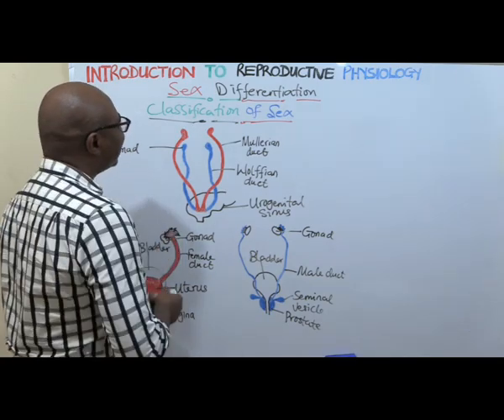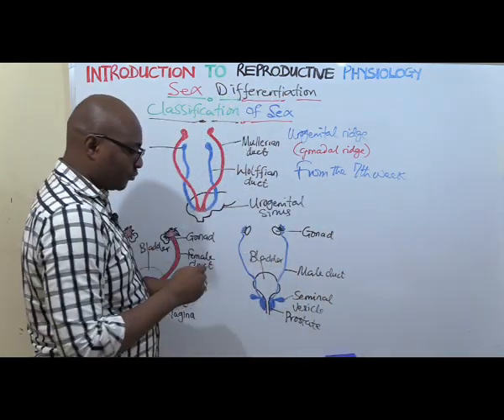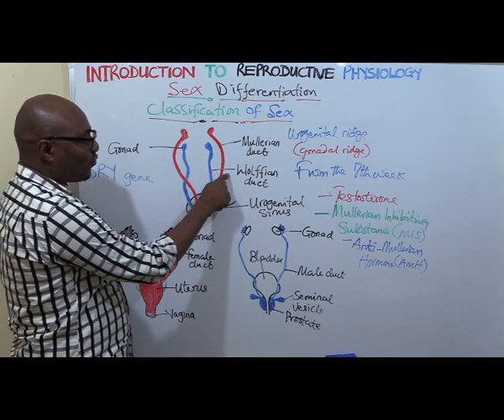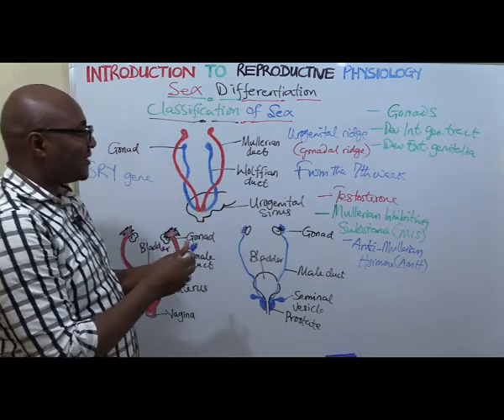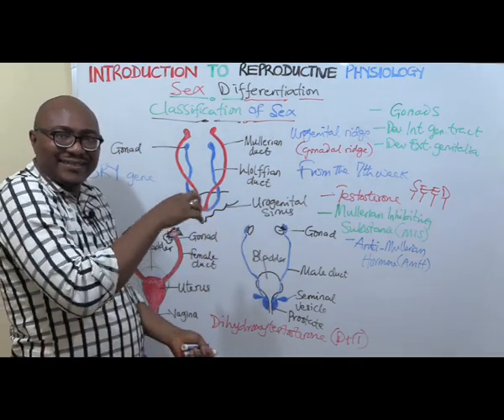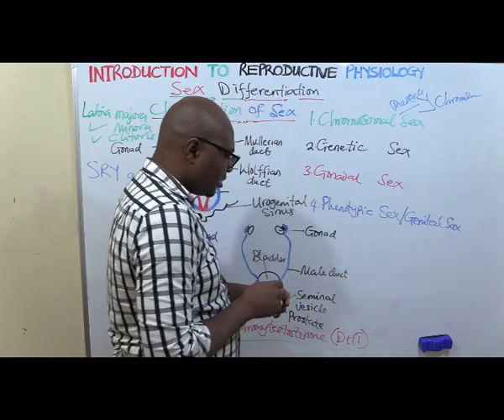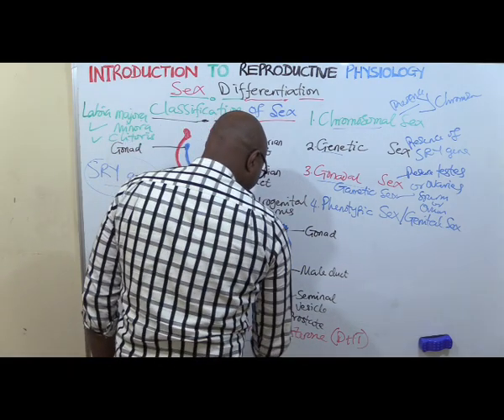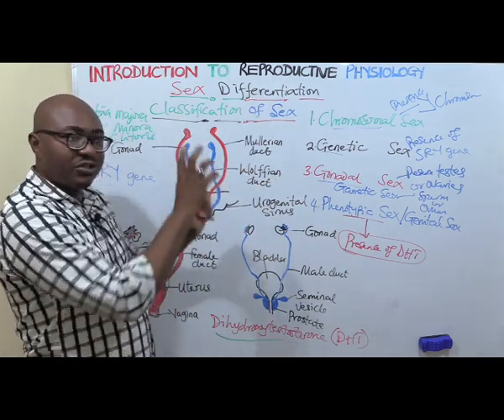Sex Differentiation | Classification Of Sex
In this lecture, we discuss the dynamics involved in the formation of the sexual organs from an undifferentiated structure. Also discussed is the classification of sex. ENJOY!

CHAPTERS
0:00 - Intro
0:30 - Overview
2:25 - Gonadal ridge and SRY gene
6:15- The unique roles of MIS and Testosterone
12:08 - Development of external genitalia
16:07 - Classification of sex